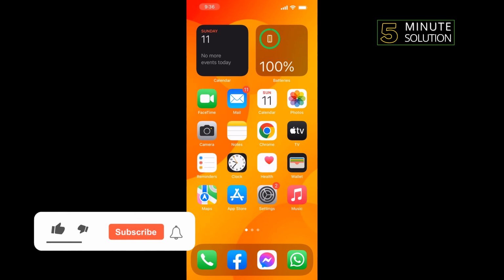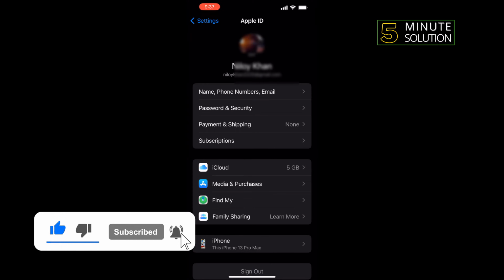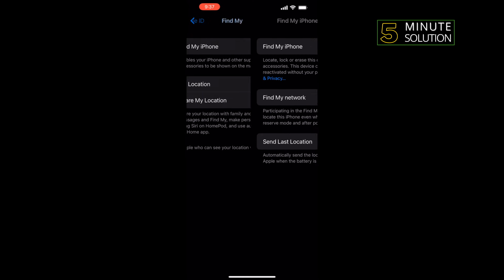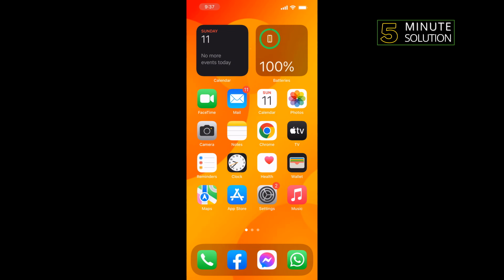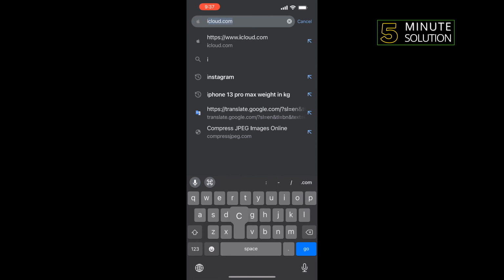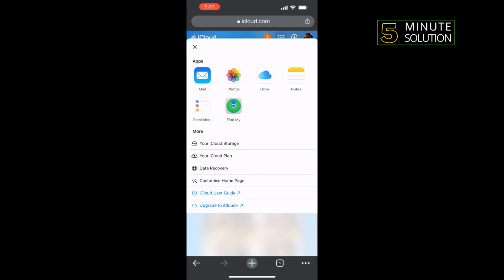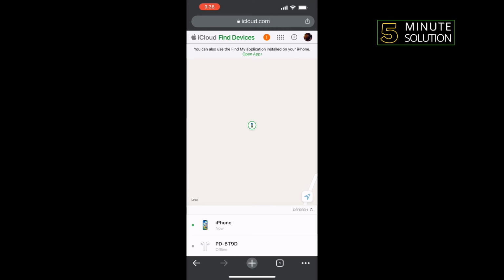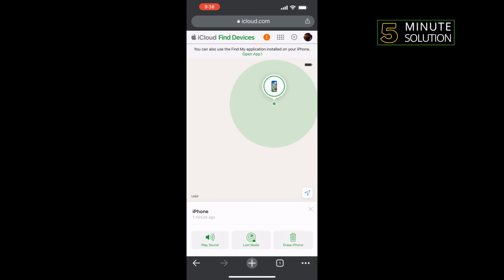How to track my daughters iphone location 2025 [ Easy Steps ]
How to track my daughter's iphone location 2025 [ Easy Steps ]

There are many free and paid applications to track your daughter’s phone without her knowing.